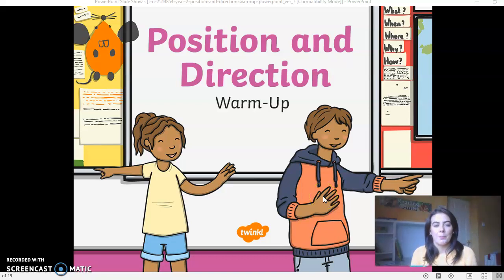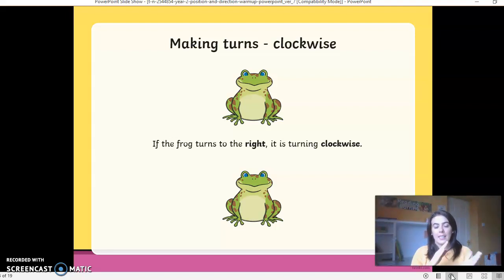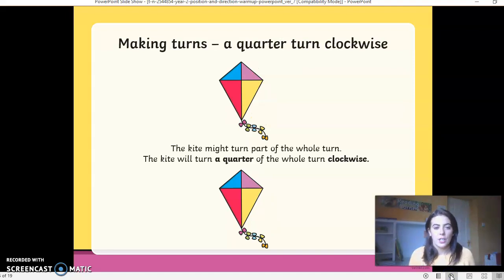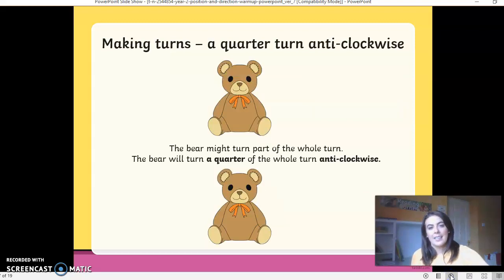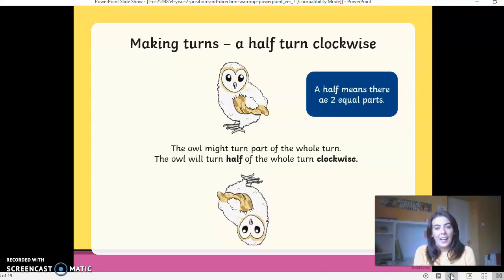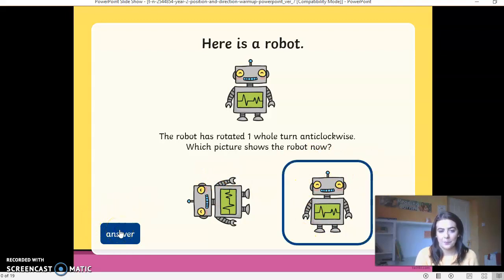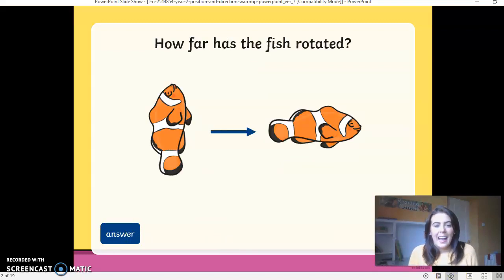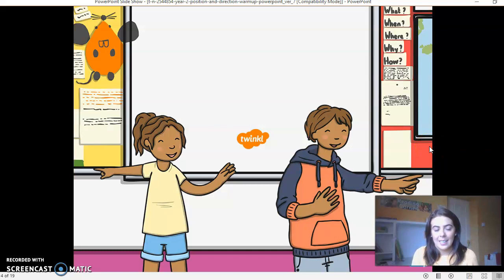Maths - G1 - Position and Direction with Ms Melia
Grade 1 - Week 3 distance learning - Monday